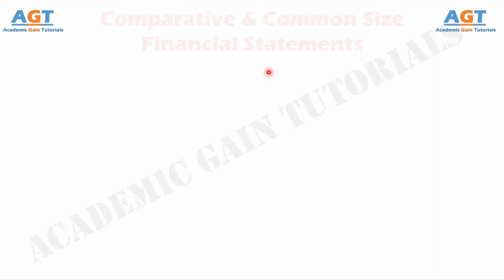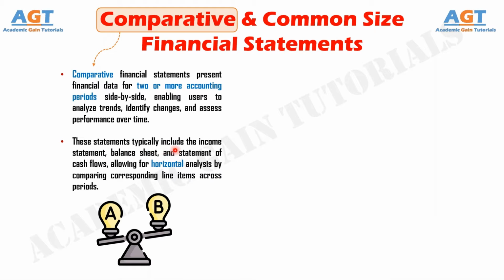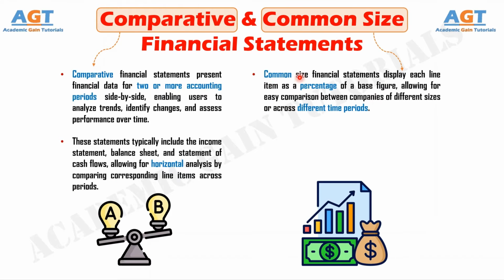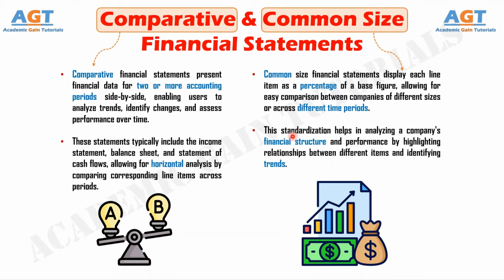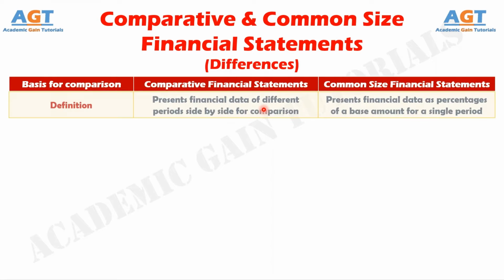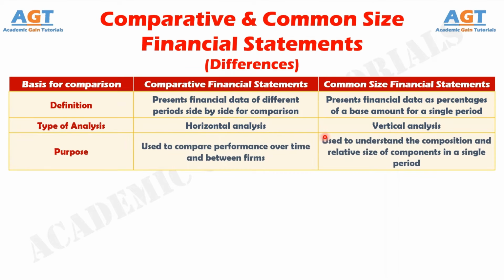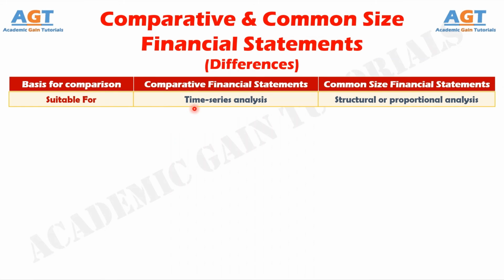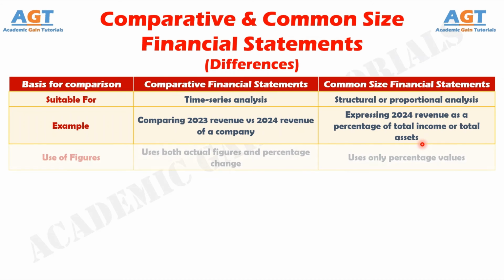Difference between Comparative Financial Statements and Common Size Financial Statements.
This lecture covers a detailed discussion on Difference between Comparative Financial Statements and Common Size Financial Statements.